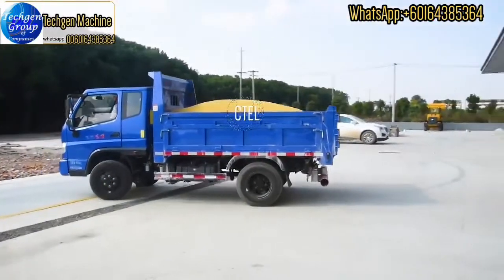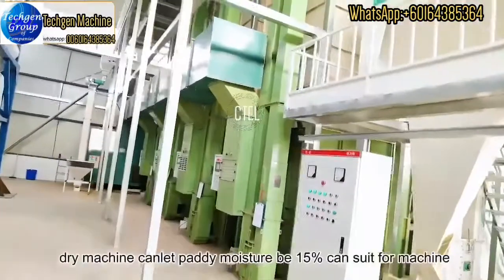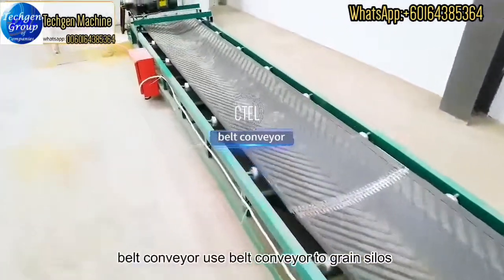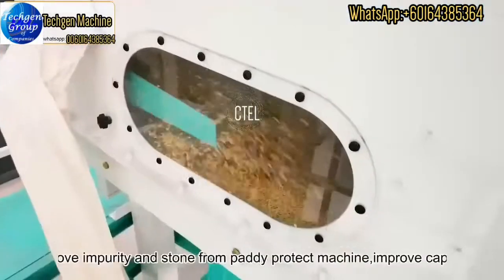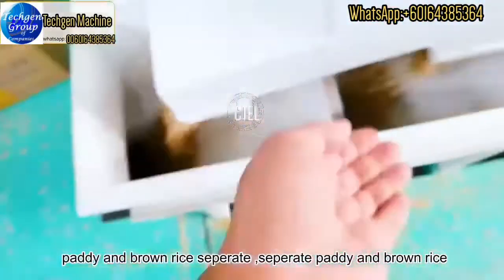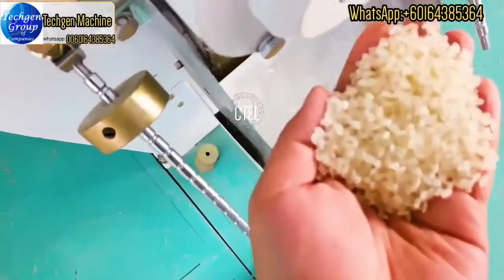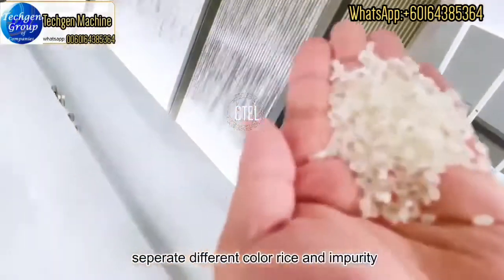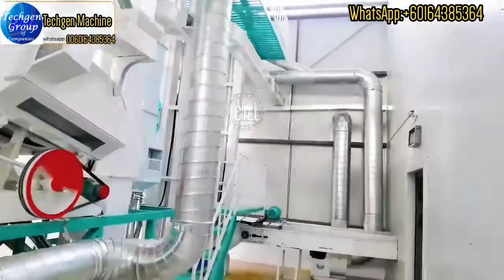40 ton rice mill project cost | small rice mill|mini Rice Mill 2TPH| rice mill machinery price list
Our Honorable Clients Who are interested to Set up A Rice Project, Please contact with us.

We are Leading Manufacturer of Paddy Parboiling, Dryer, Boiler and Rice Milling Plant. We have installed thousands of Rice Plant all over the World.We have many installed projects in Nigeria like Tiamin Rice, Alwabil Rice Mill, Mukter Adam Rice Mill in Kano State, Ebony State Rice Mill in Ebony State, Agri Intrigrated Africa Limited in Kogi State and also available in many other state in Nigeria.

Our Offices and Factories are available in China, India, Italy, Nigeria, Malaysia, Bangladesh, Republic of Congo.

Our sister concern companies are

Changzhou Techgen Engineering Ltd.

Techgen Biswakarma Nigeria Ltd.

Biswakarma Machineries Private Ltd.

Techgen Engineering Ltd.

Changzhou Techgen Malaysia Pvt Ltd.

Voice: Techgen

this channel may use some copyrighted materials without specific authorization of the owner but Contents falls under the “fair use”as described in the The Copyright Act 2000 law no.28 of the year 2000 of Malaysia under chapter 6, section 36 and chapter 13 section 72. according to the law allowance is made for fair use for purposes such as research,study,criticism ,review,comment, scholarship reporting news. fair use is a use permitted by copyright statute that might otherwise be infringing.

Some contents are used for educational purpose under fair use. copyright disclaimer under section 107 of the copyright act 1976, allowance is made for fair use for purposes such an criticism, comment, news reporting, teaching, scholarship and research.